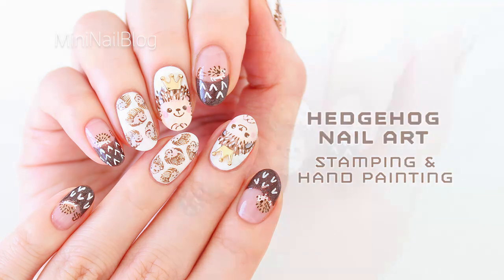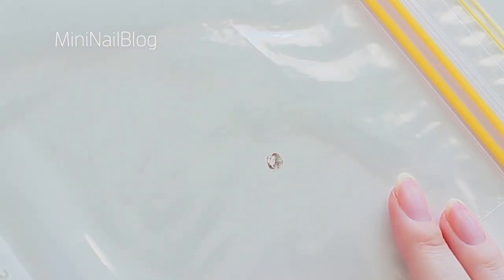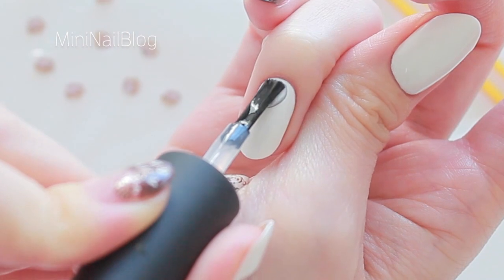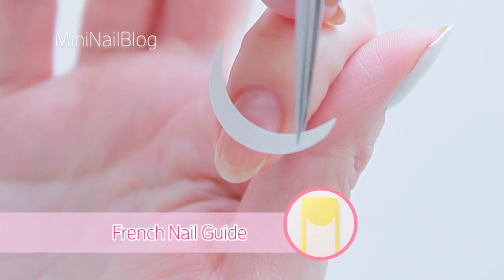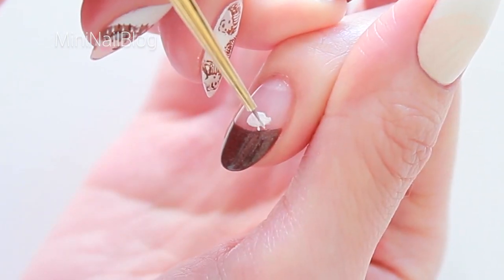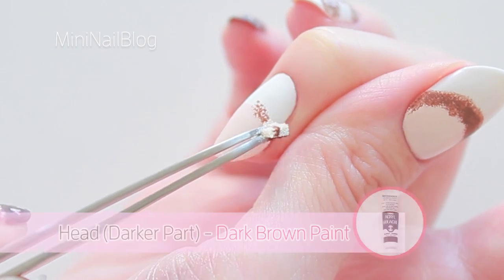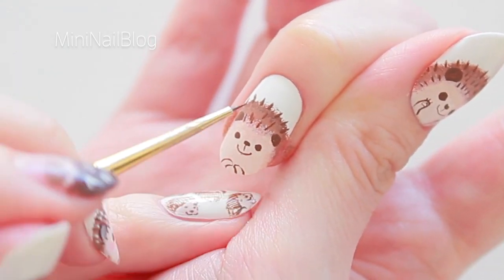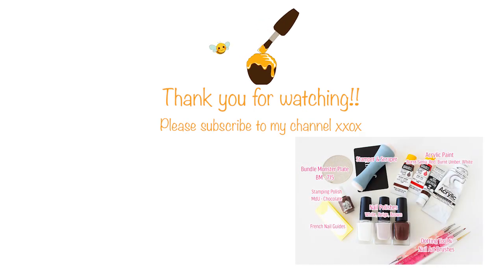Hedgehog Nail Art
My hedgehog nail art! I hope you like it :D

Nail Polishes – White, Light Beige, Dark Brown (my frankens)
Stamping Plate – BM-715 (Bundle Monster)
Stamping Polish – Chocolate (Mundo de Unas)
Stamper – MoYou London LXL Double Sided
Scraper – David Jones gift card lol
Top Coat for stamping decals – Seche Vite
French Nail Guides – Not sure where they’re from, sorry!
Acrylic Paints – Brown, Red, Dark Brown, White
Dotting tool and nail art brushes
Top Coat for hand painted designs – Gloss on Top! (piCture pOlish)
Crown Nail Glam – Beyond the Nail